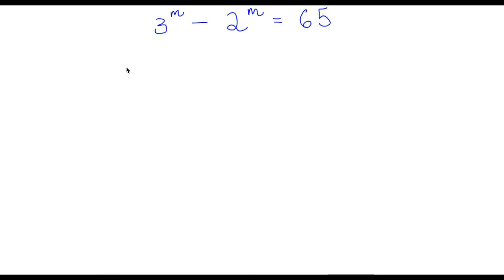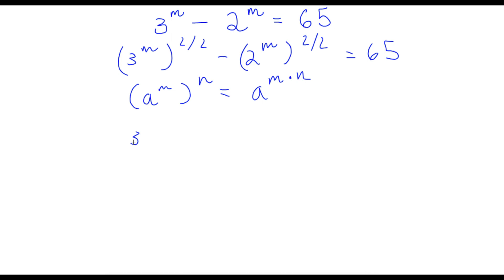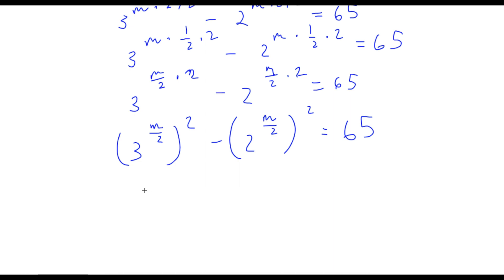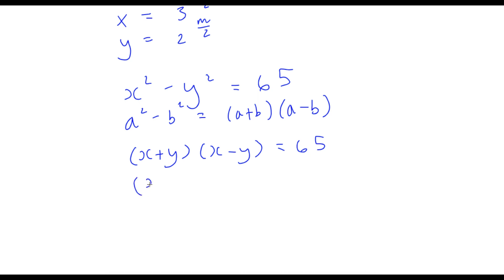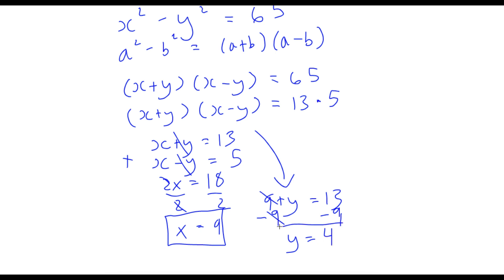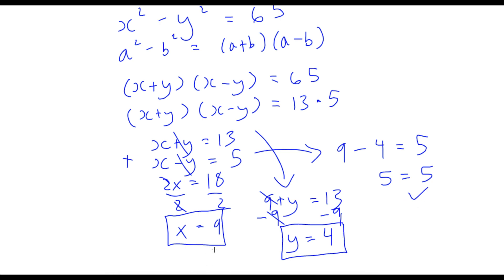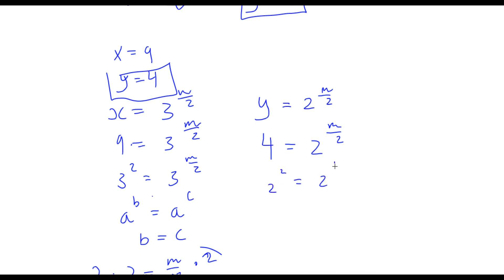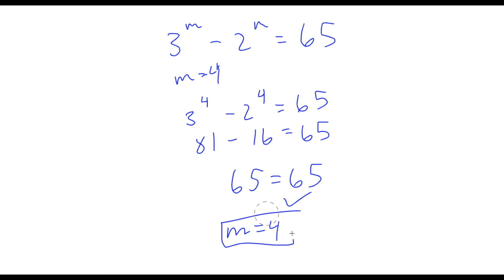Only 1% of People Can Solve This Problem!!! | A Nice Exponential Equation